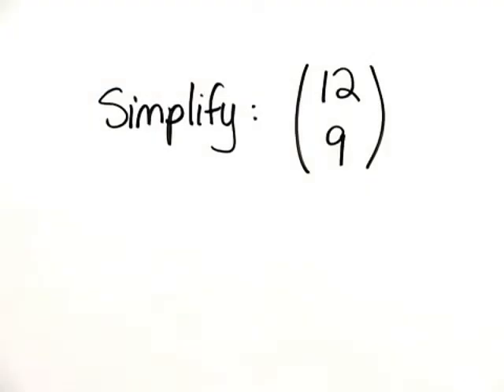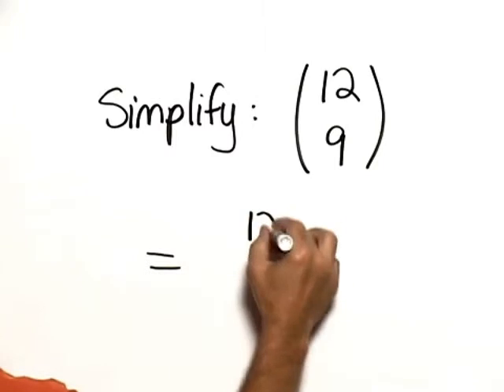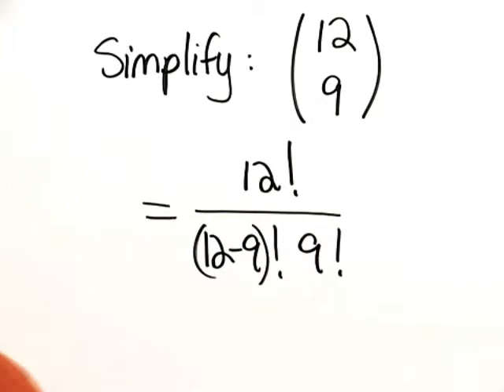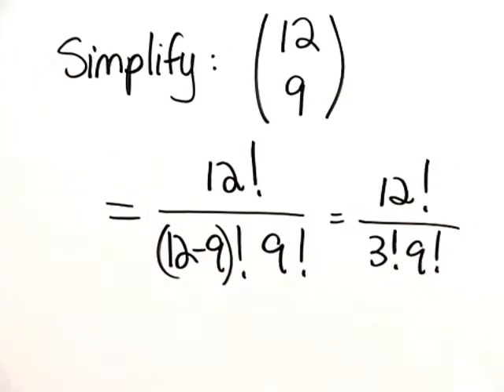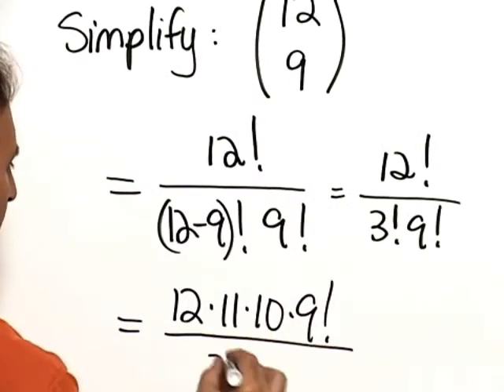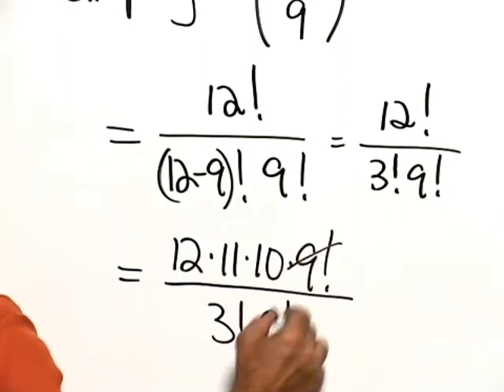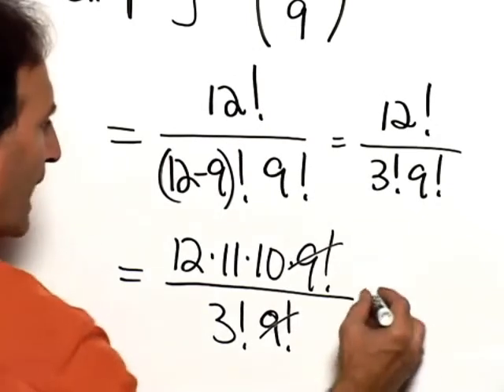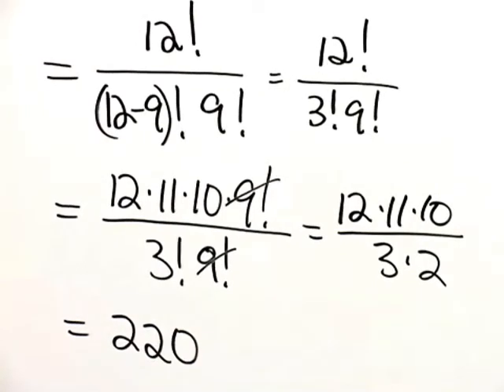Bittinger Elementary and Intermediate Algebra 7e Chapter Test Prep Ch. 14 Ex. 20